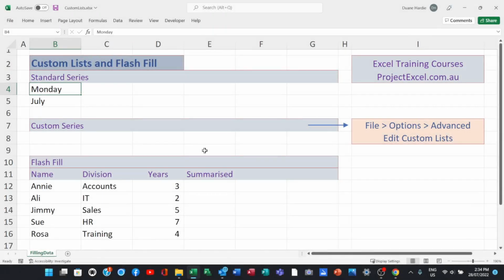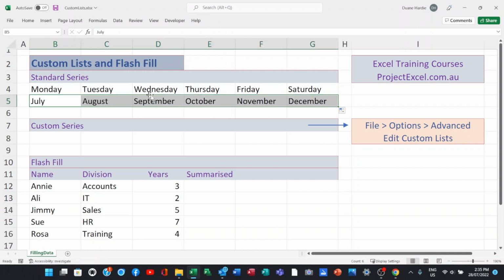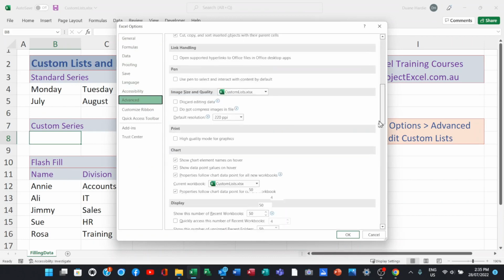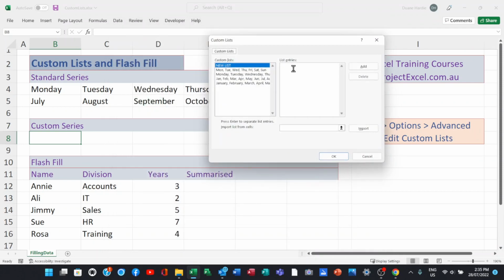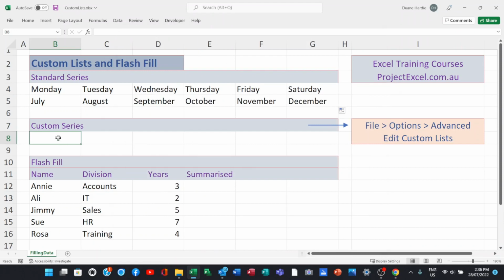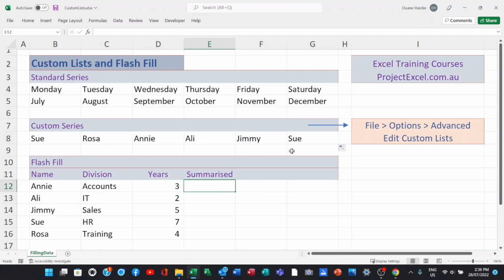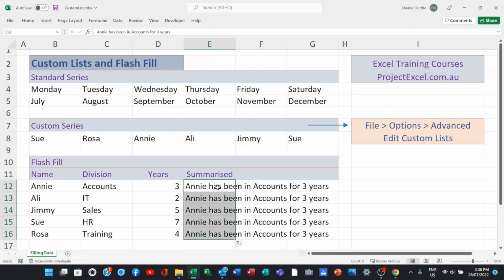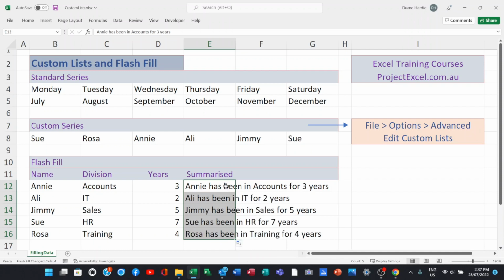Custom Lists and Flash Fill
An Excel Quick Tips short lesson on setting up Custom Lists or Series for filling down and on how to setup Flash Fill